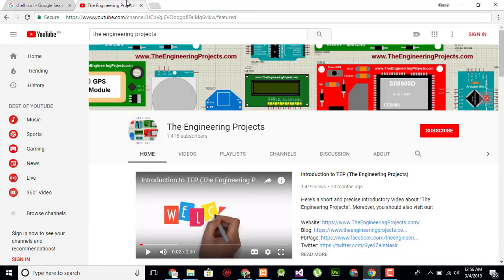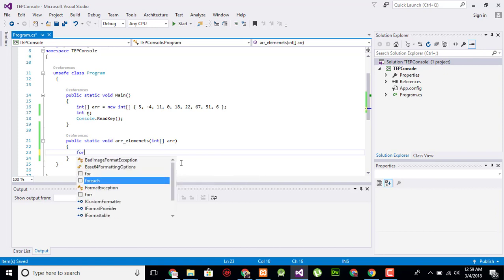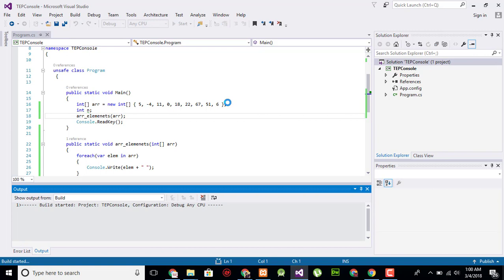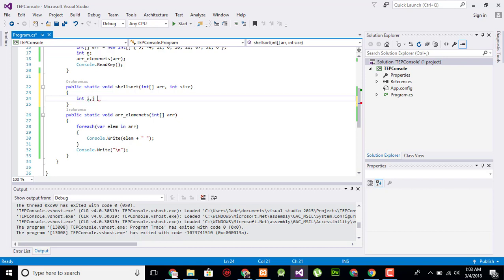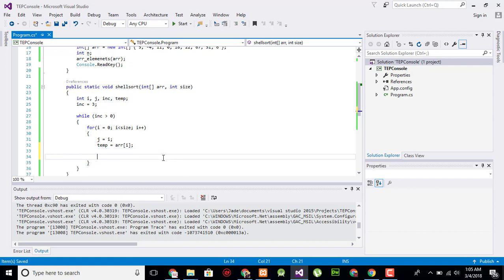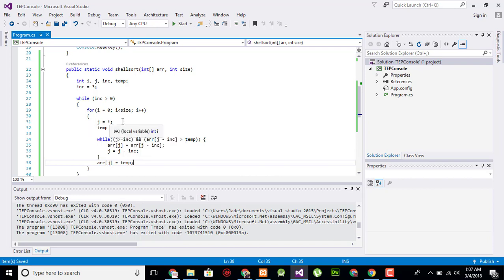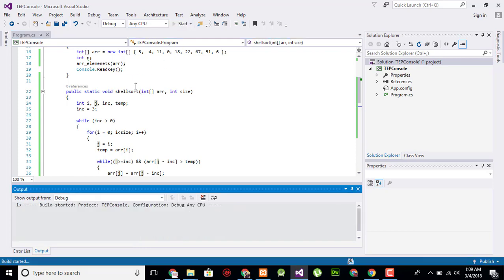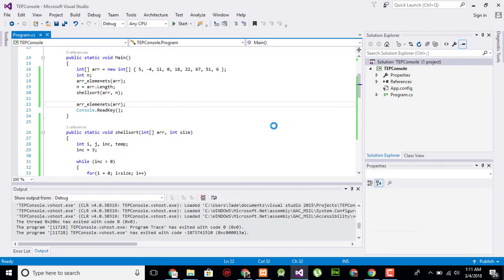158 C# Sharp Searching and Sorting by Shell Sort Algorithm